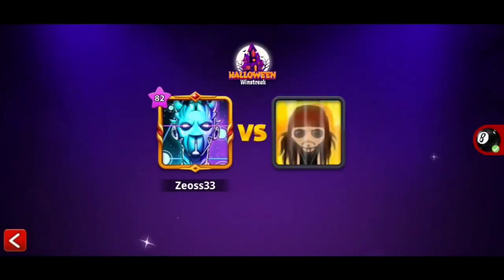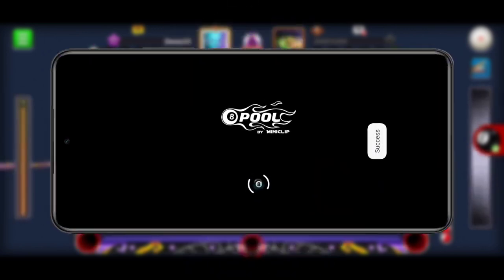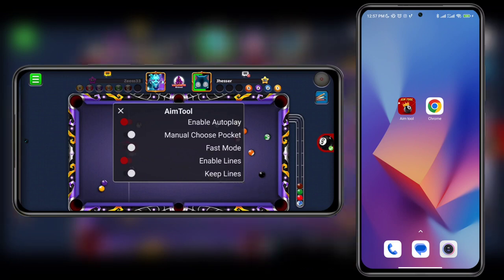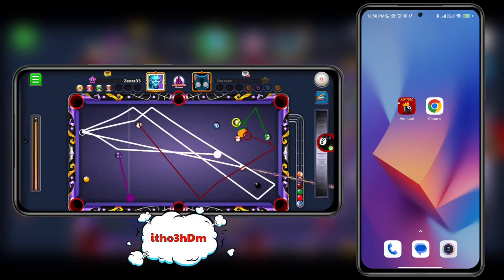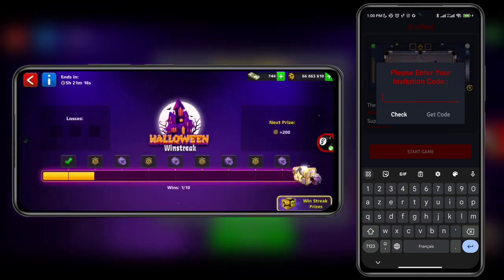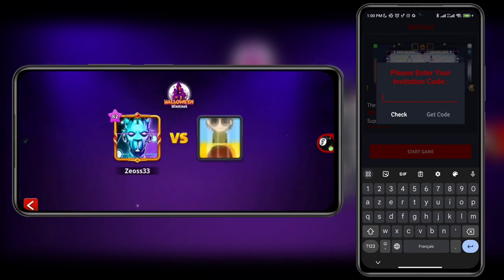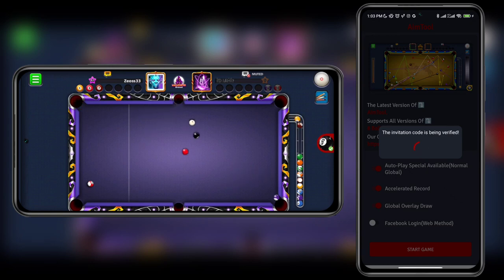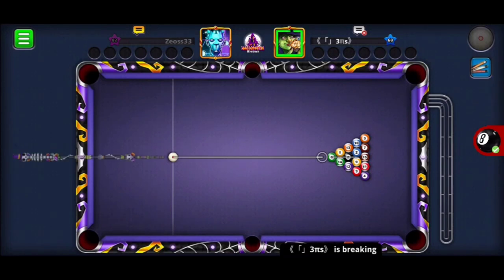GUIDE LINE AIM TOOL🔥| 8 BALL POOL AIM HACK 100% SAFE🔥 10 Links in Description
Aim Master Mod APK (8 Ball Pool Premium, Unlocked Vip, No Fee)

This video was taken from Creative Commons (reuse allowed)

8 ball pool app

8 ball pool aim hack apk

aim tool trick

8 ball pool cushion shot

8 ball pool free cash

8 ball pool guideline

8 ball pool hack aim free

8 ball pool hack android

8 ball pool hack apk mediafire 2023

8 ball pool hack app

8 ball pool hack
8 ball pool hack free auto aim tool

8 ball pool hack tool

8 ball pool hack tutorial

8 ball pool hile

8 ball pool long line hack

8 ball pool mod 5.11.2

8 ball pool mod apk terbaru

8 ball pool mod menu

8 ball pool mod menu 5.11.2

8 ball pool new aim tool

8 ball pool new aim tool free

8 ball pool new event

8 ball pool new update hack

8 ball pool pc hack

8 ball pool tabela hack
Amazing
8bp tool

aim assist king login vip

 aim assist pro free 8 ball pool

aim expert 8 ball pool

aim for 8 ball pool

aim hack

aim king mod apk

aim legend king 8 ball pool aim pool hide free

aim tool 2023

aimpool  pool

ball pool

ball pool 8 hack

bit aim

bitaim 8 ball pool new update

bitaim free premium

bitaim pro download link

cara download mod 8 ball pool

lulubox pro 2023

melhor hack para 8 ball pool

pool ball 8

charu iutt aamar sim tool ank down